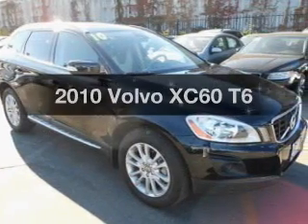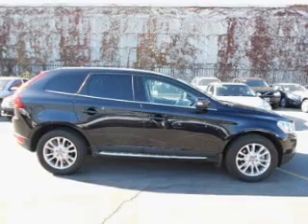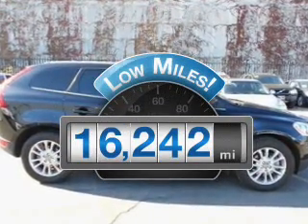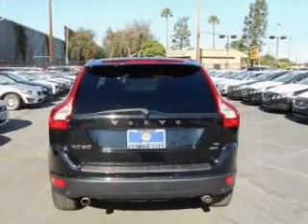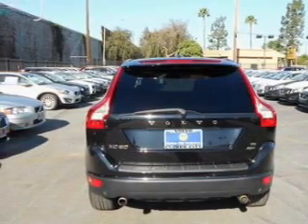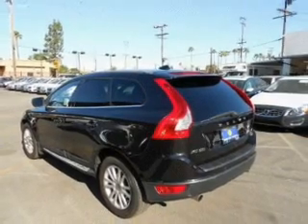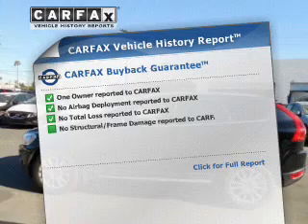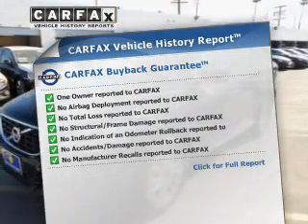2010 Volvo XC60 - Culver City CA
Contact Culver City Volvo at 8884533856, for availability of specific vehicles.
Year: 2010
Make: Volvo
Model: XC60
Trim: T6
Engine: 3.0 liter inline 6 cylinder 24 valve MPFI DOHC Turbo
Transmission: 6-Speed Automatic
Color: Black Stone
Mileage: 16242
Address:
11201 Washington Blvd.